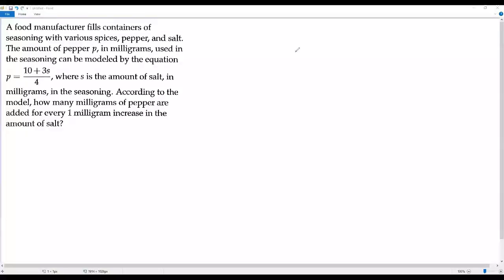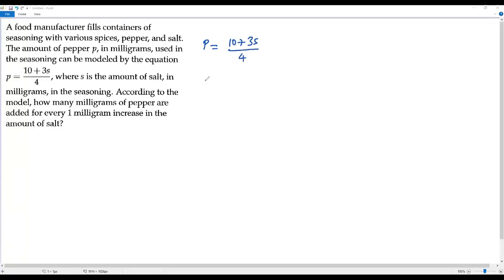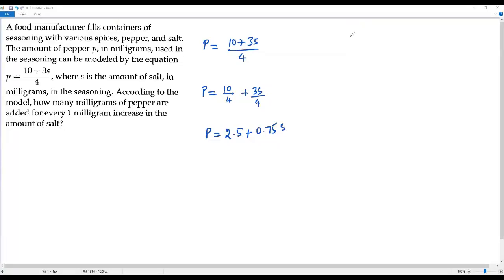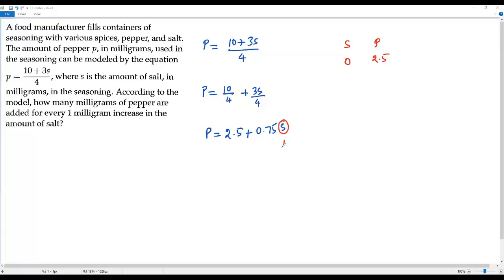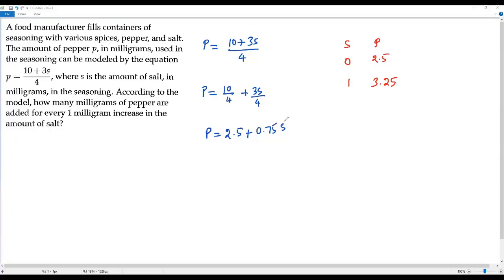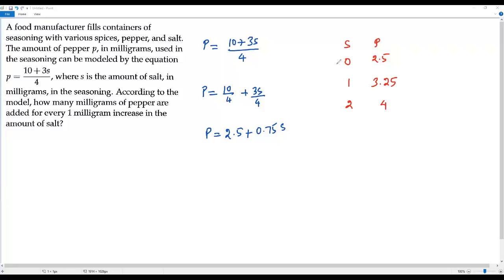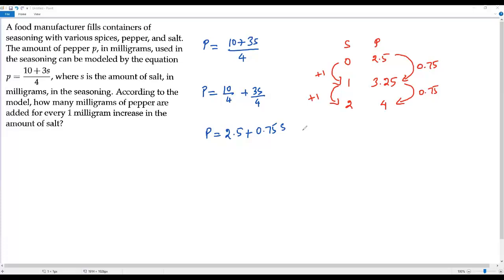SAT Math (Interpreting Linear Models)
A food manufacturer fills containers of seasoning with various spices, pepper and salt. The amount of pepper 'p', in milligrams, used in the seasoning can be modeled by the equation

p = (10 + 3s)/4

where 's' is the amount of salt, in milligrams, in the seasoning. According to the model, how many milligrams of pepper are added for every 1 milligram increase in the amount of salt?